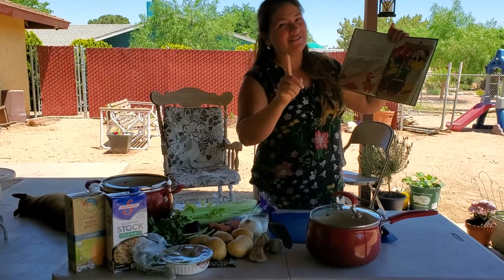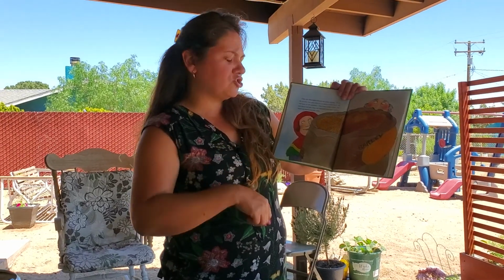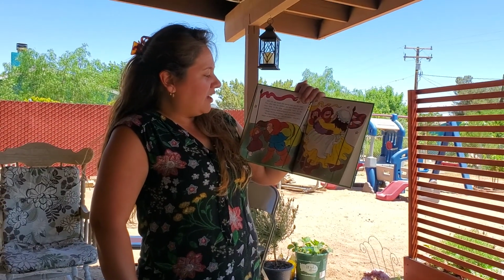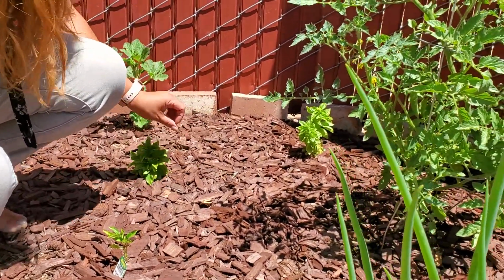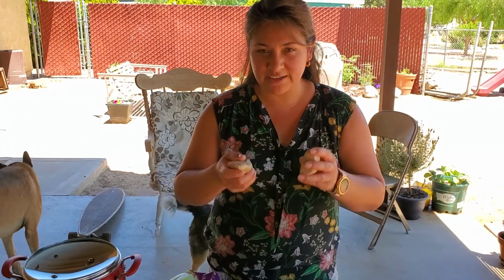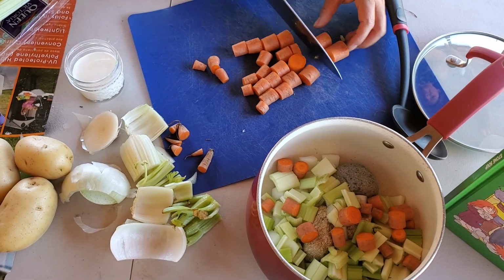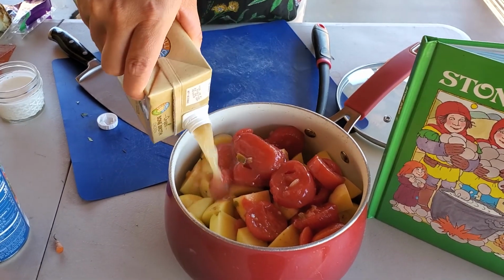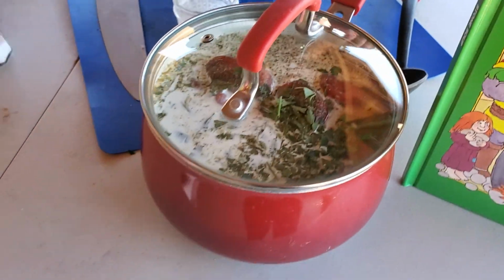Stone Soup with Mrs. Gina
Listen to the story and make stone soup with Mrs. Gina. Take a quick tour of her yard and find out what she's been up to on quarantine!